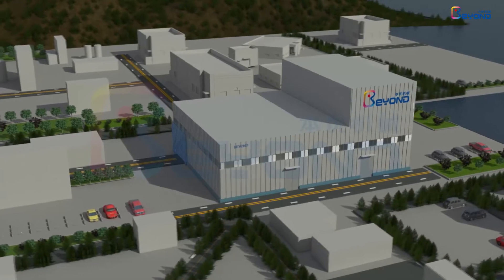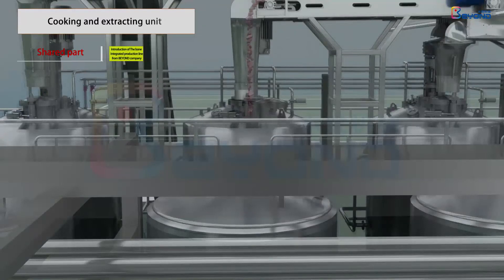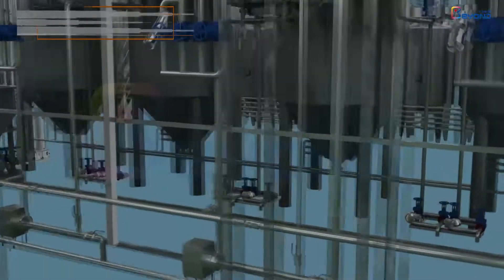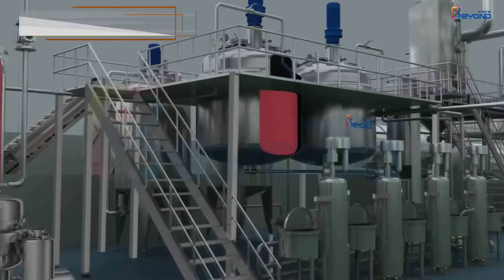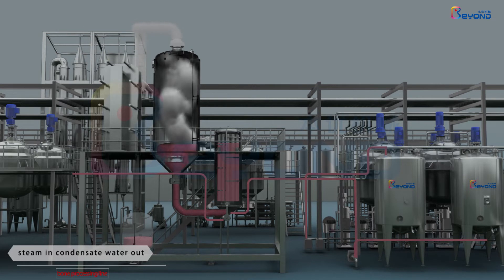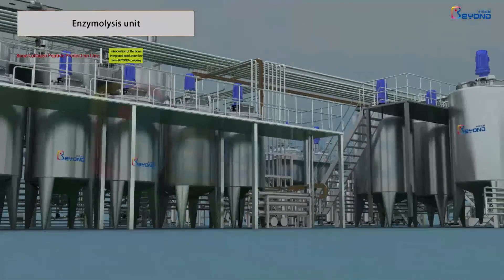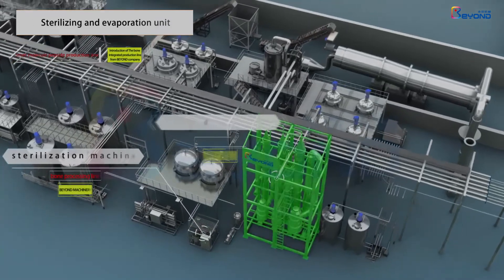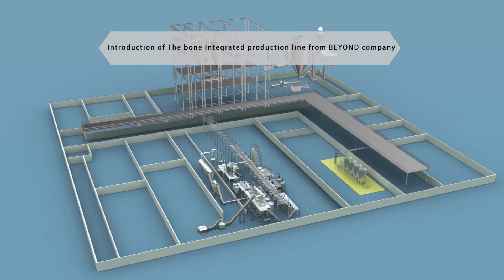Bone Broth Processing 3D animation